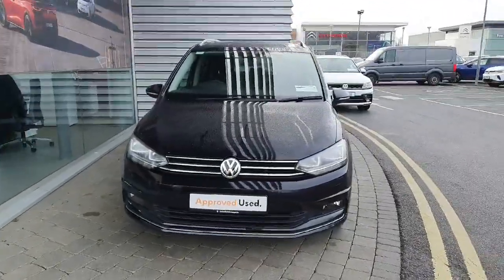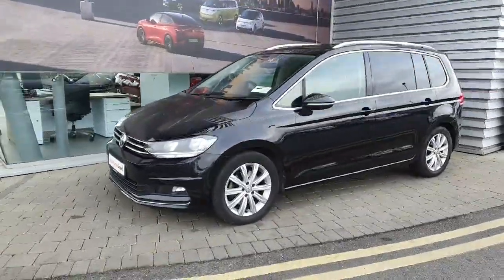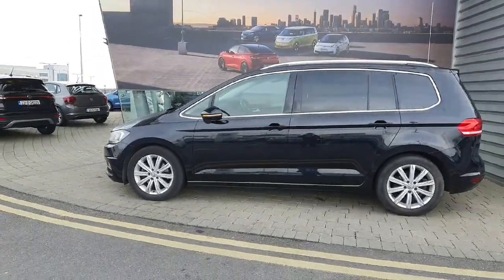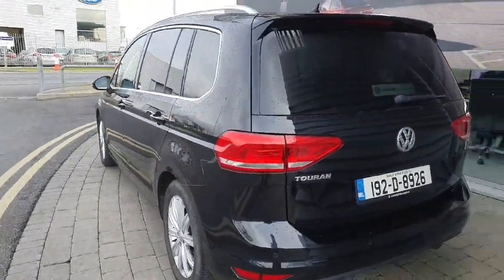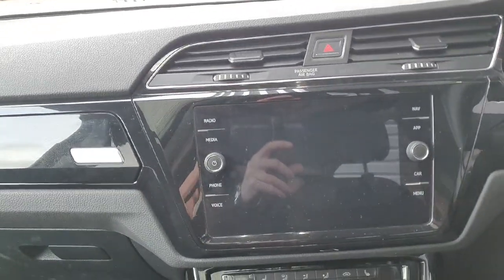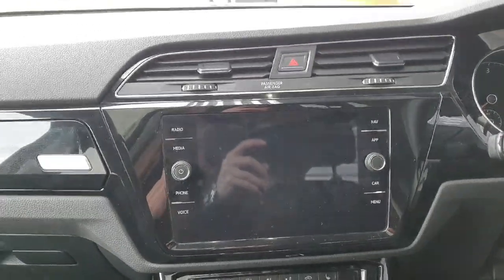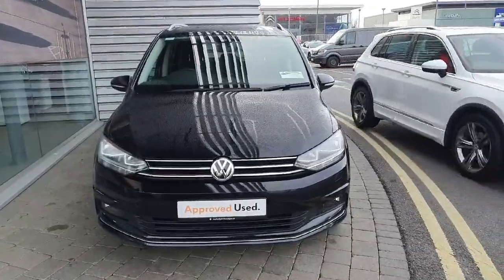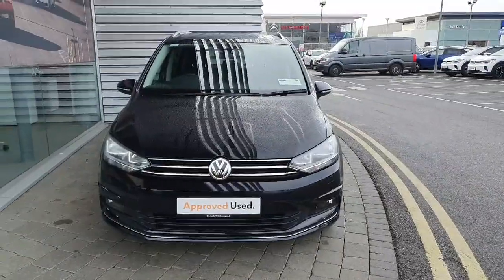192D8926 - 2019 Volkswagen Touran 1.6 TDI 115HP Highline RefId: 351379